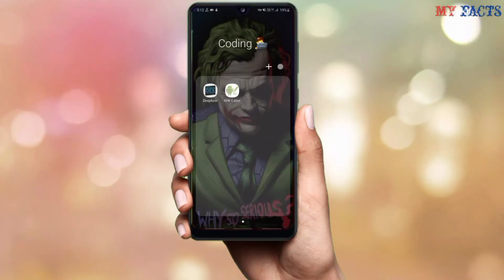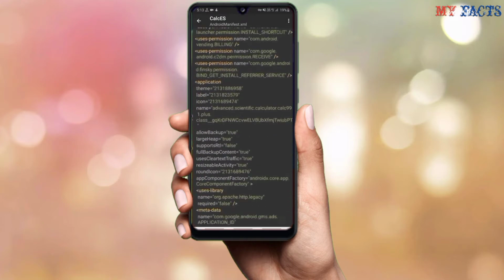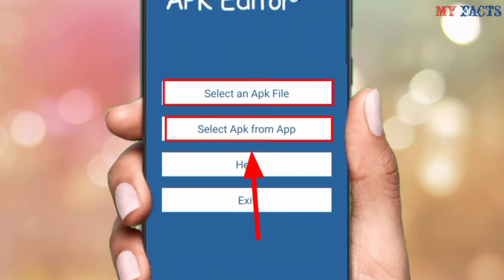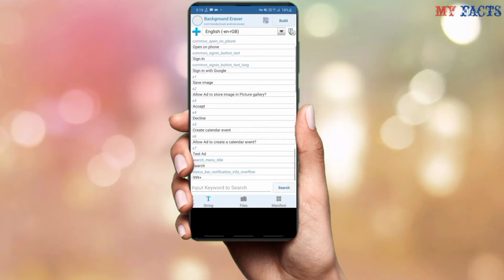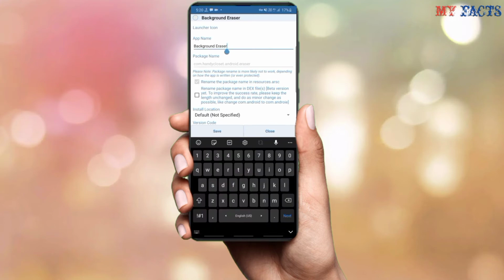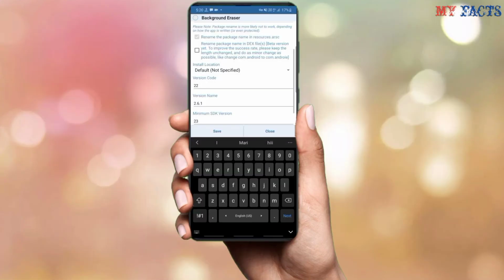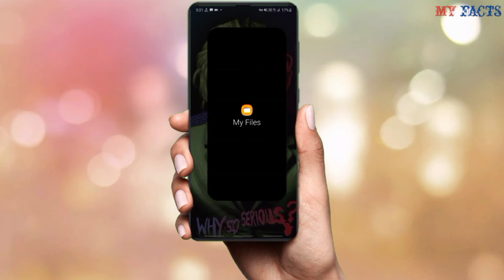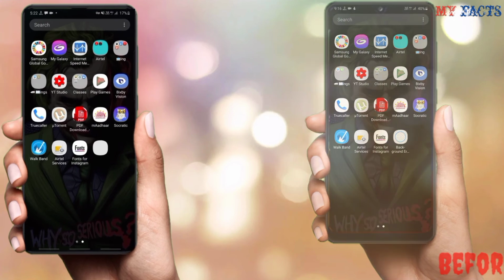Change codes, names and icons of any app in ANDROID/IOS!!!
This video describes about:

1. Watching app codes,
2. Changing app name,
3. Changing app icon,
4. Editing app codes (legal hacking/making
    mods)
5. Removing 'Prase error' (Installing apps that
    do not support your device.)